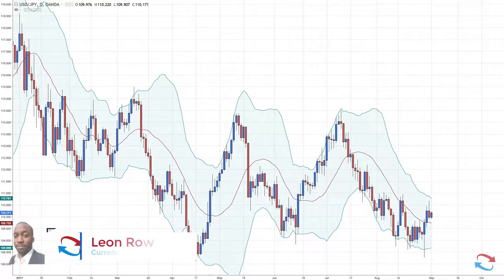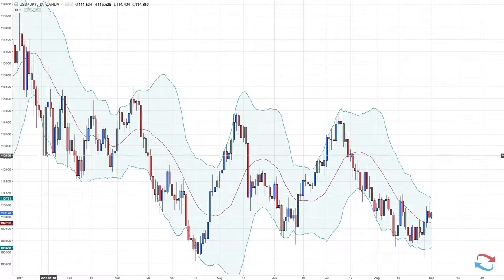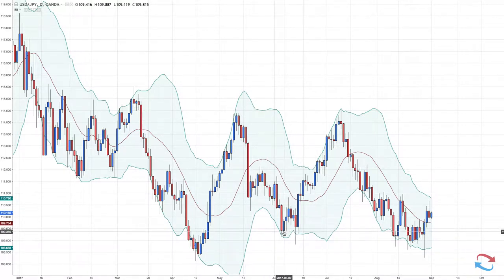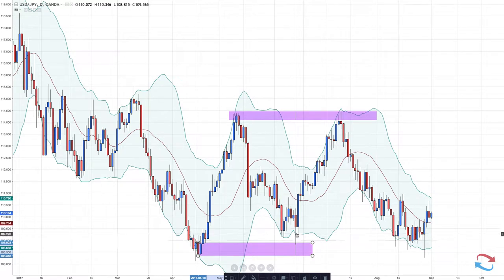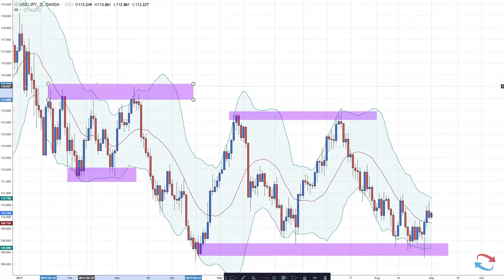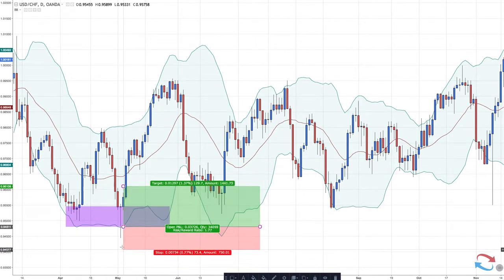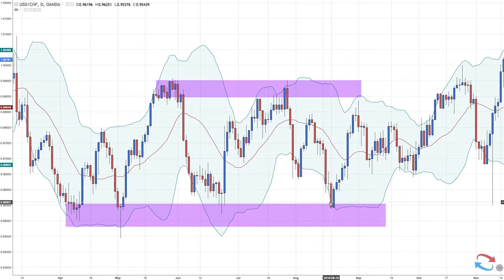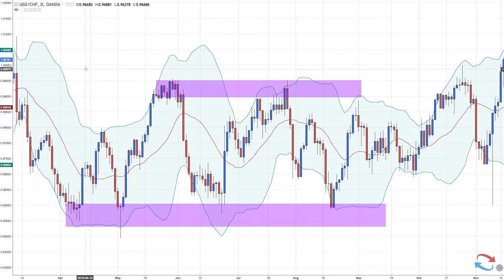Learn How To Trade The Bollinger Band Indicator!